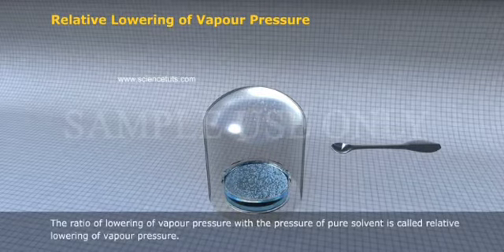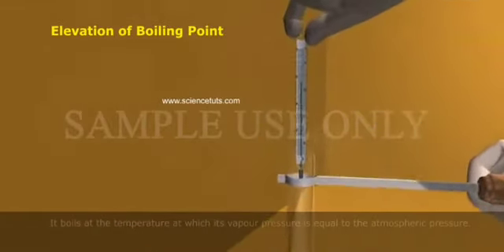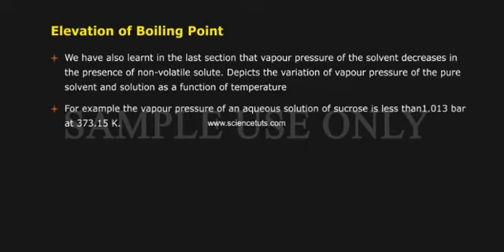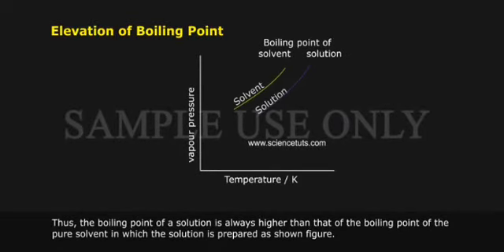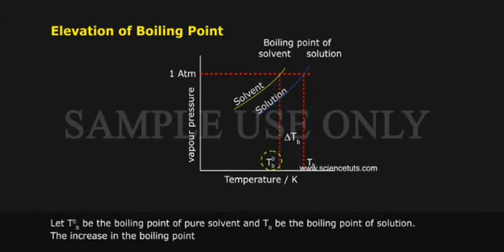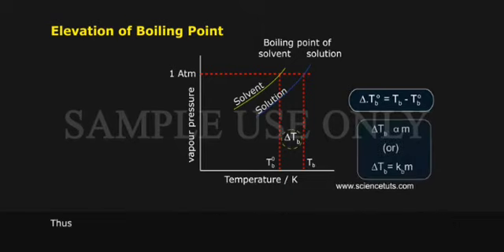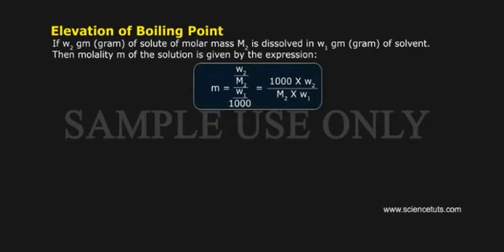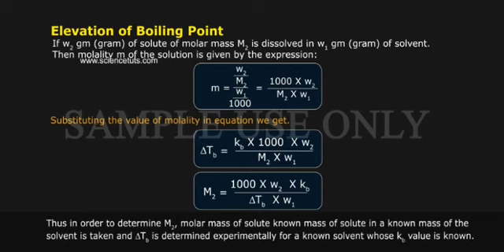Module-3 Abnormal molecular masses and van;t Hoff factor